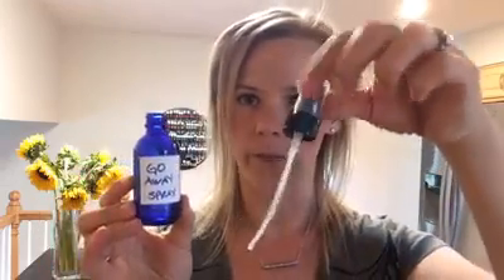How to make a natural spray to keep the outdoors annoyance free!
This is my favorite essential oil spray to make when we are going to be out in the yard, gardening, camping, hiking - basically doing anything that might bring us in contact with little outdoor annoyances.